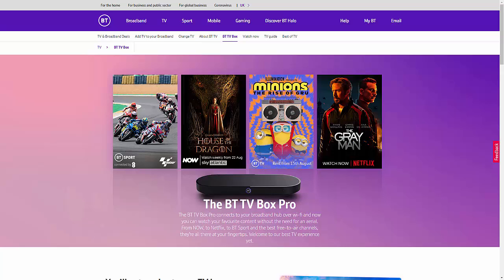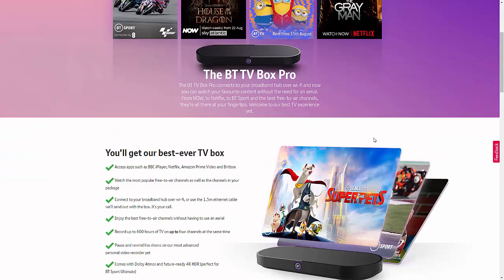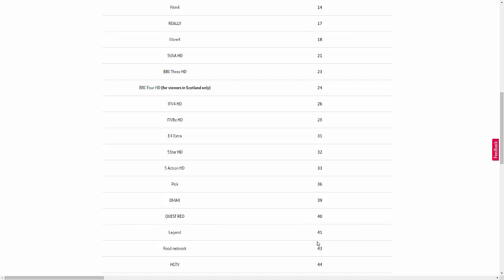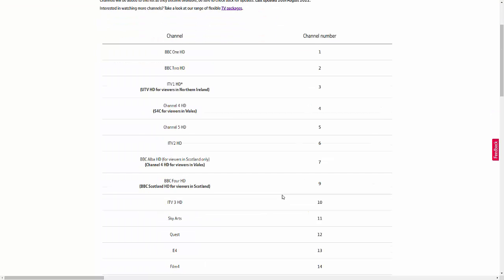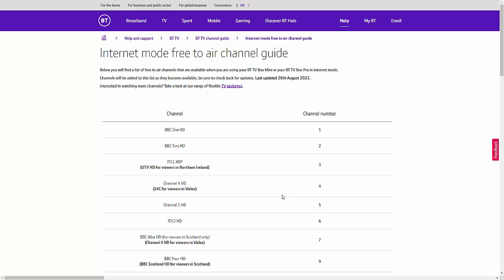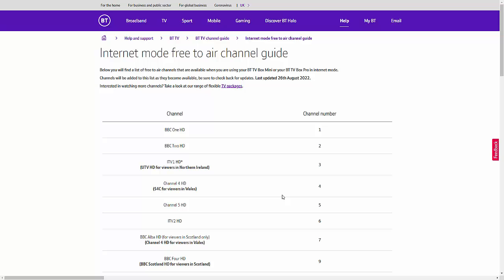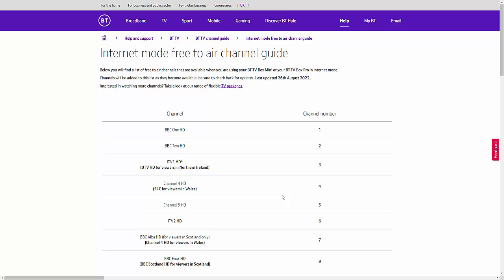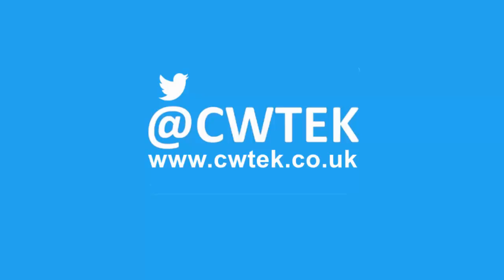📺 BT IPTV Users in Dilemma 📺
Users of the new BT TV Service have got a choice of better quality channels and less choice or vice versa!